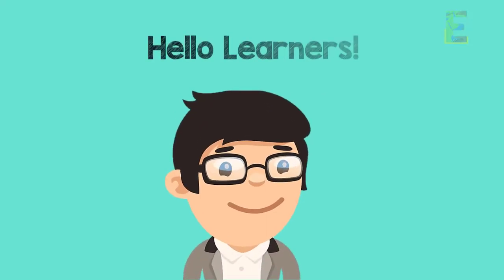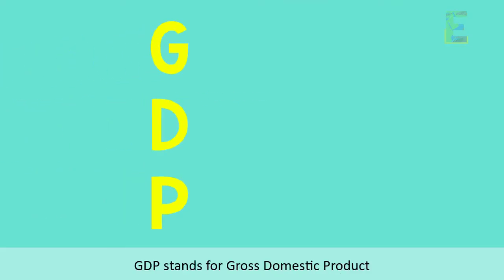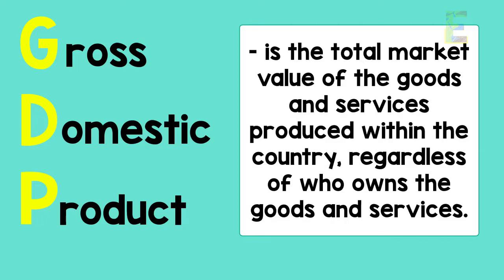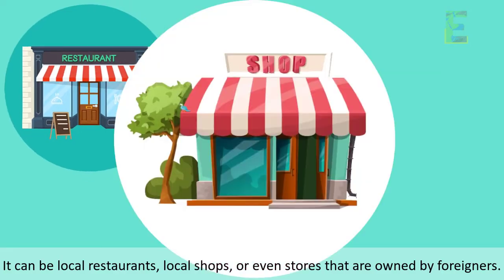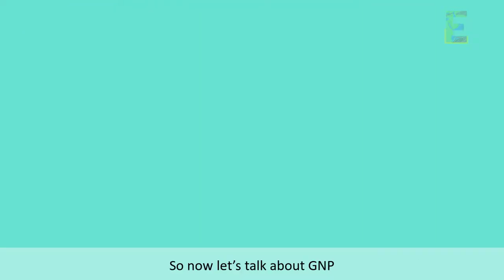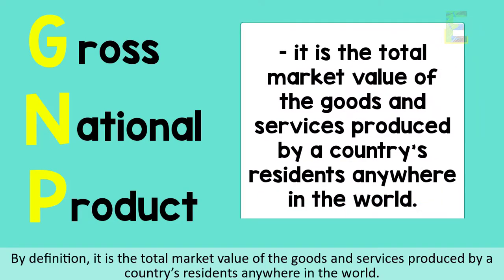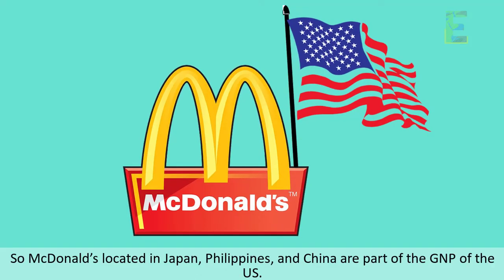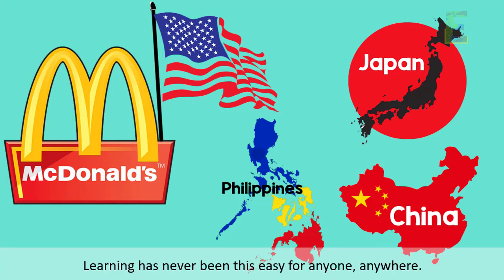GDP and GNP | Animation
This video explains "Gross Domestic Product and Gross National Product" in a fun and easy way.